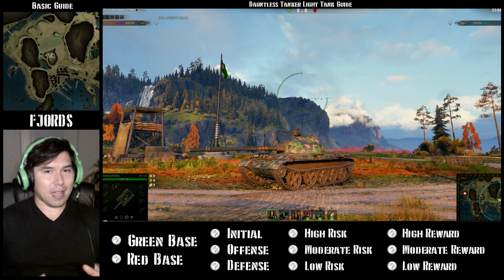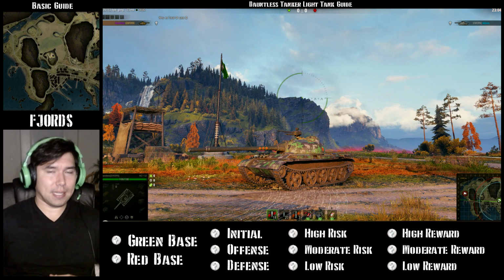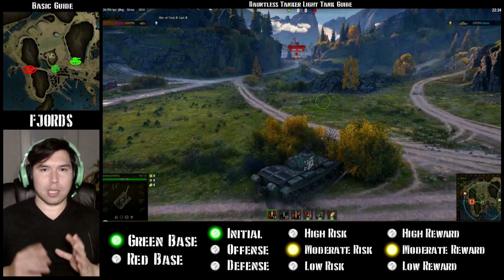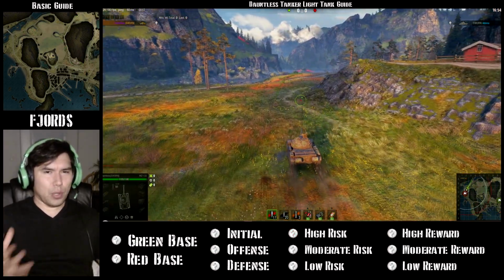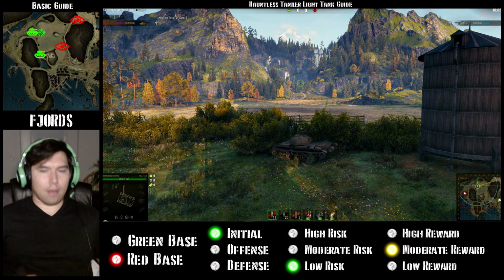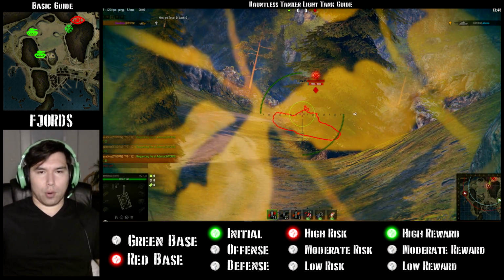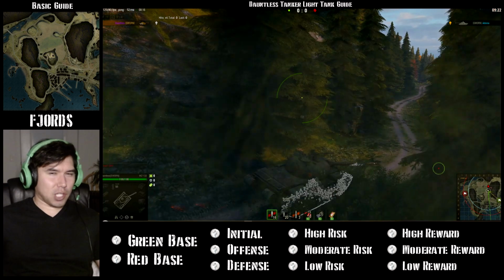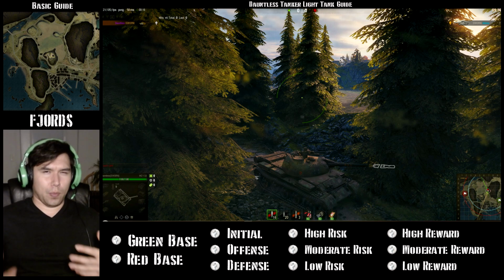World of Tanks // How to Play Light Tanks // Fjords Basic Scout Guide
Hi everyone! Back due to popular demand, a new and improved light tank guide for HD maps!

(for some reason my cursor didn't get recorded in this video so some of the places I'm pointing out might not make sense to you. Just rely on the map on the top left corner for positioning of allies (green tanks), you (crosshairs) and where you are spotting (red eye). )